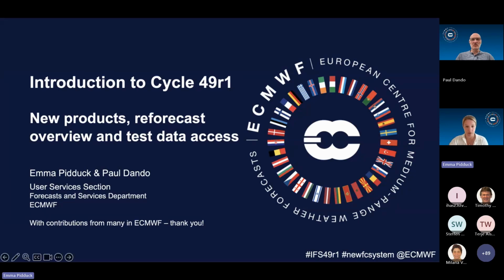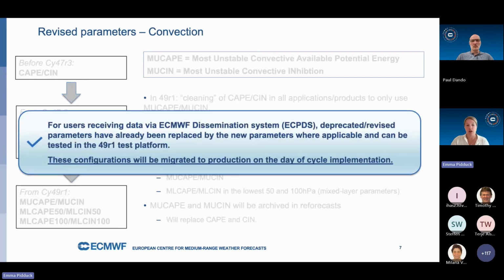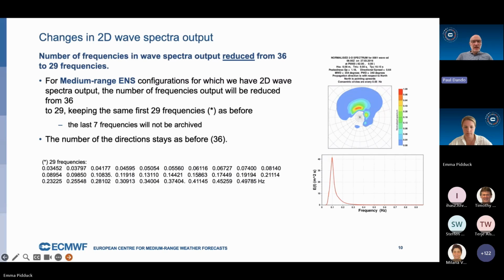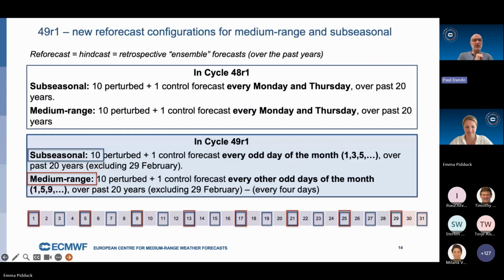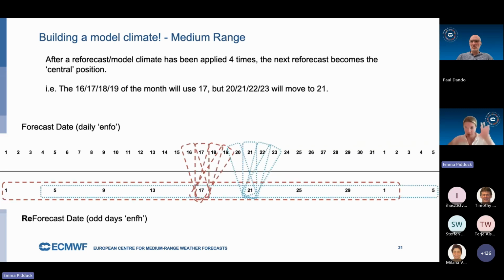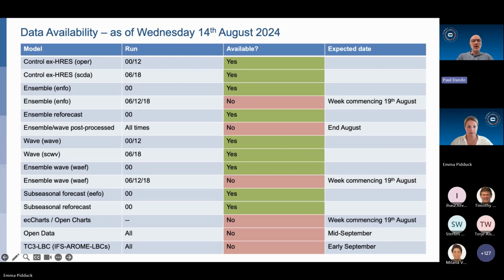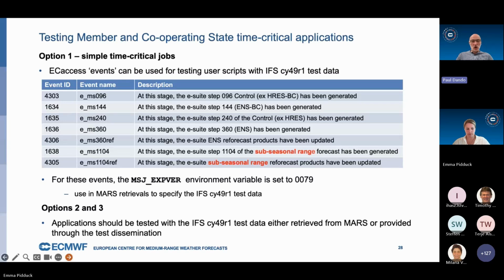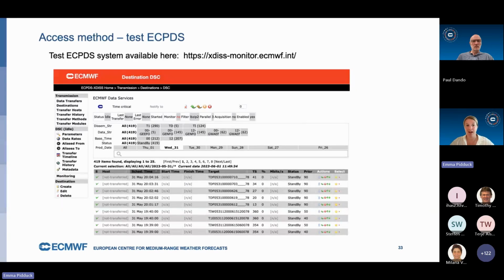ECMWF IFS Cycle 49r1 webinar: Data access and format, testing and practicalities - 14 August 2024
ECMWF’s next scientific model upgrade at the Data Centre in Bologna, IFS Cycle 49r1, is scheduled for November 2024.

49r1 brings major changes to the IFS model and data assimilation system, including among many others: assimilation of 2m temperature observations and Land-surface model updates.

Cycle 49r1 brings the change in frequency for medium and extended range re-forecast systems. Both will run  over past 20 years, on the fixed days of the month, with medium range running every four days, and extended range running every two days.

With IFS Cycle 49r1, the resolution of the wave model will change to 9km (Tco1279) grid in the medium range and 36 km (Tco319), to match the atmospheric model.

In this webinar we will give an overview on the technical changes, explain how to get and use test data, and highlight some practical considerations linked to the implementation. The presentation will be followed by a Q&A session.

Presented by Emma Pidduck and Paul Dando from ECMWF